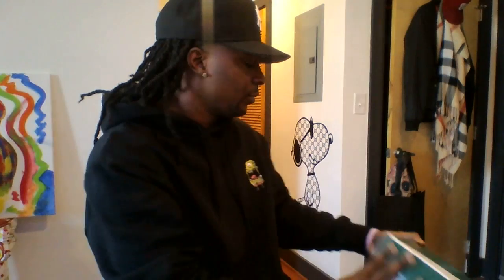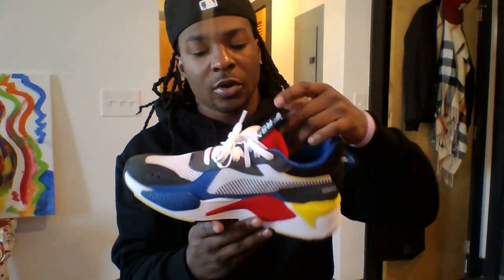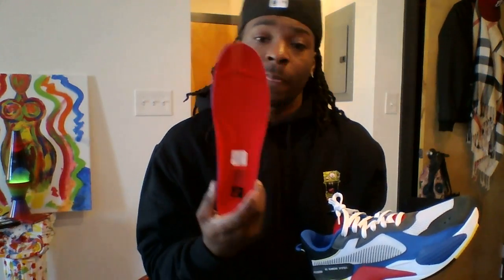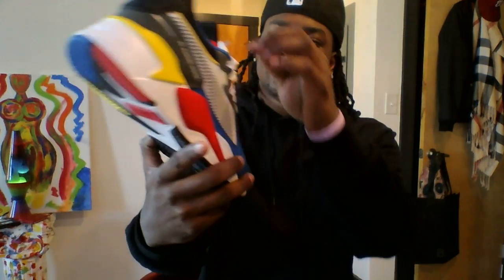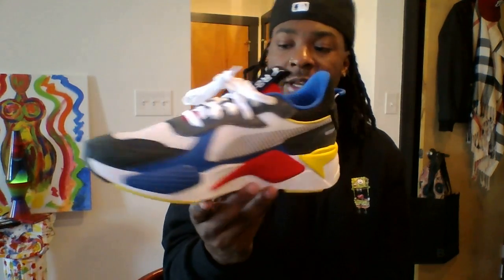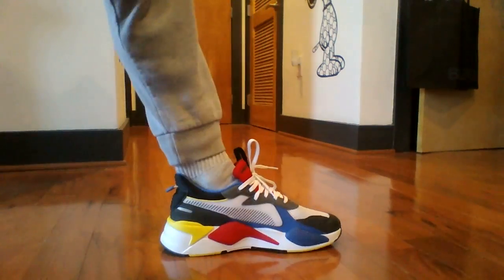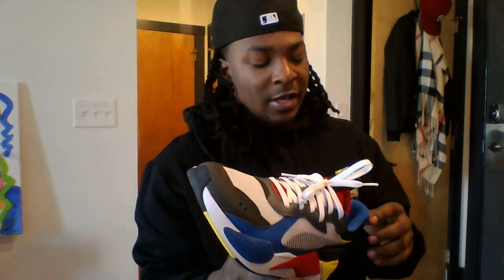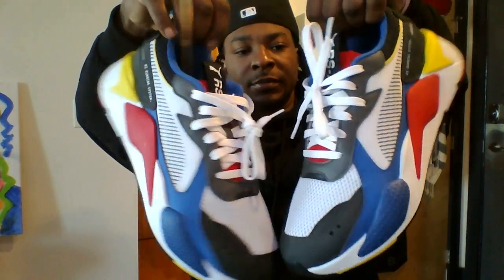Puma Rs-X Toys Review & On Feet & Sizing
Sizing you can go true to size if you take out the insole with fit you even better in my opinion. Dec 14th is the release date DO NOT SLEEP